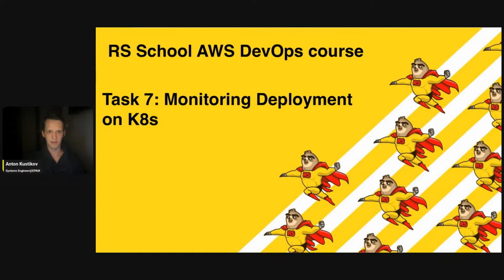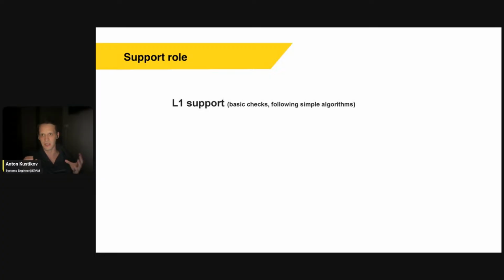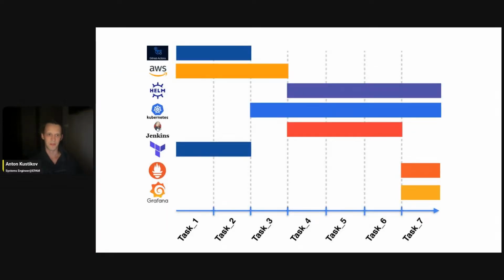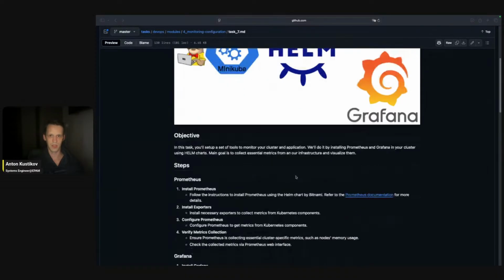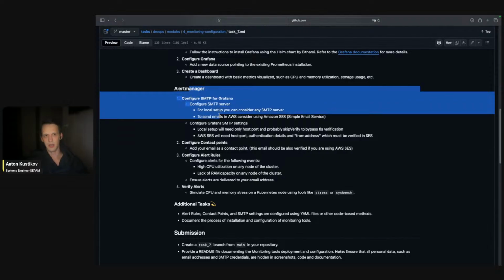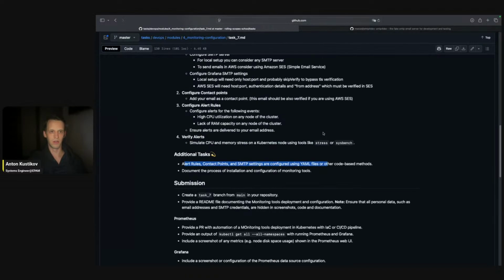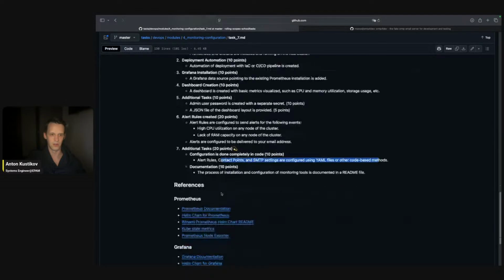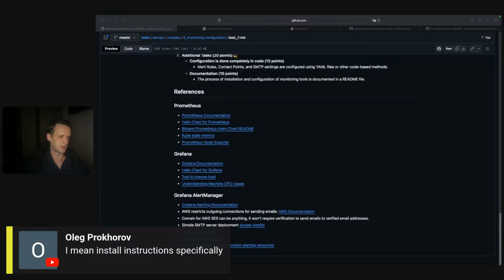Task 7: Monitoring Deployment on K8s